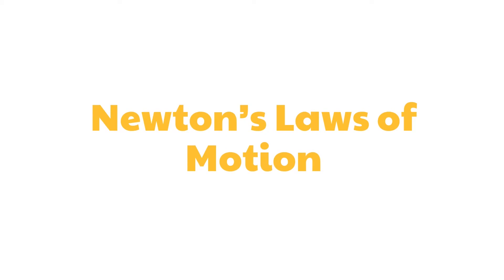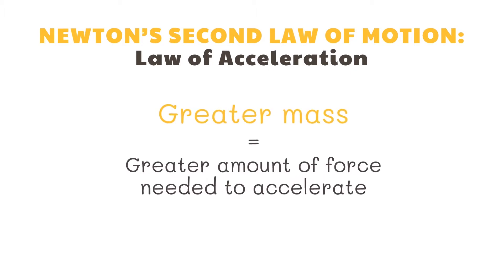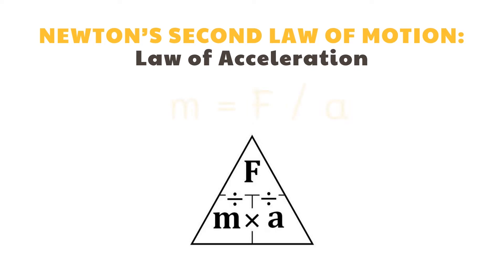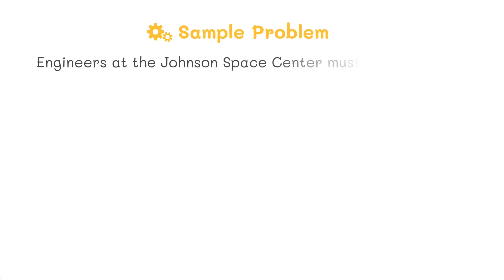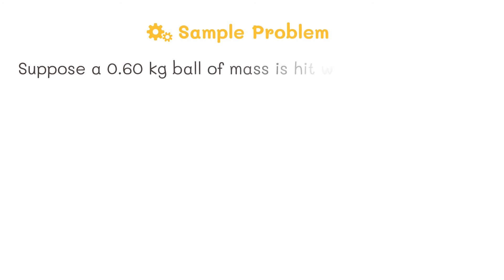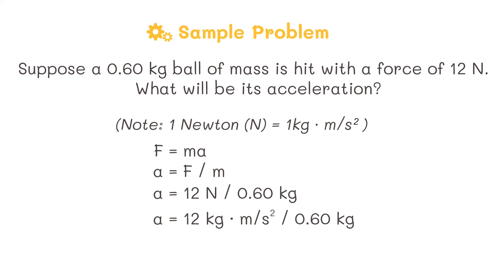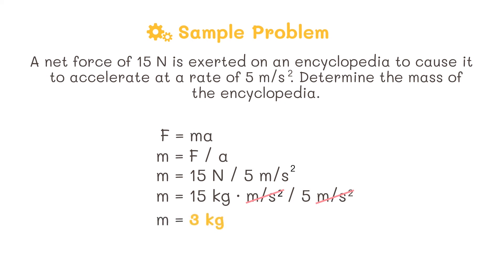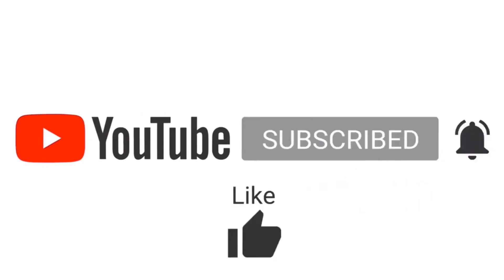Newton's Laws of Motion: Law of Acceleration | Grade 8 Science DepEd MELC Quarter 1 Module 1 Part 2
This video discusses about Newton's Laws of Motion, specifically, the Second Law of Motion, the Law of Acceleration. This video was created to help students understand basic science concepts. This is based on the Department of Education's most essential learning competencies.